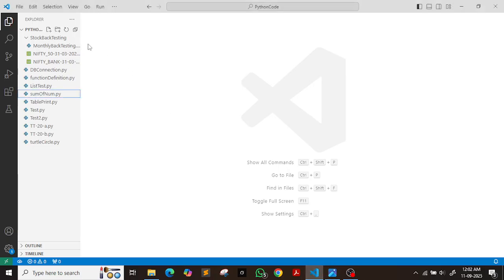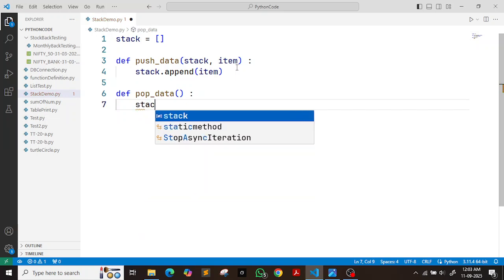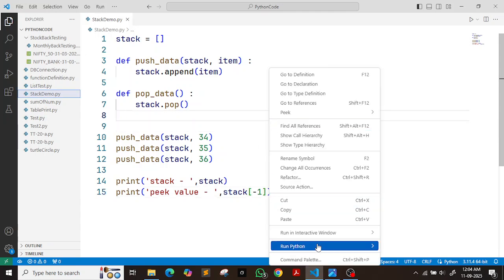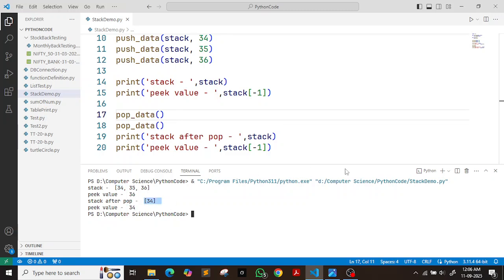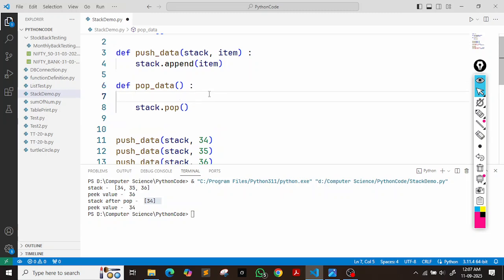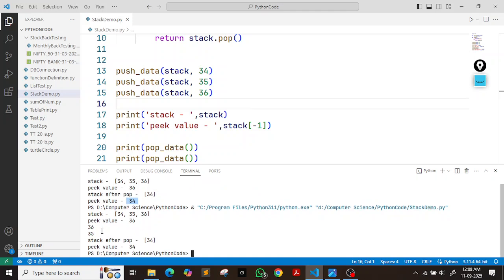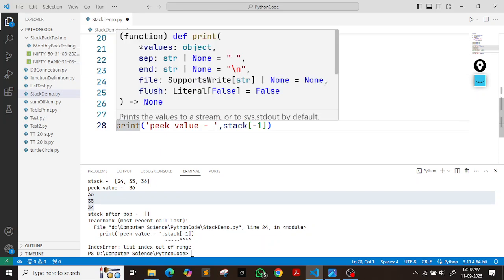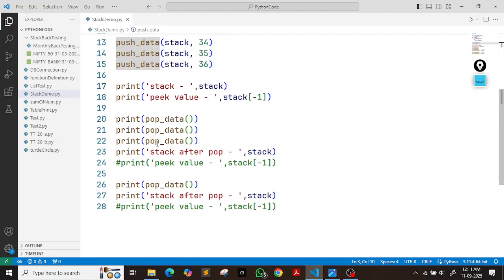📌 Stack Implementation in Python | Data Structures Explained with Code📌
📌Learn how to implement a stack in Python step by step! 🚀
In this video, we cover:
✅ What is a Stack in Data Structures
✅ Stack operations: Push, Pop, Peek, and isEmpty
✅ Python implementation using lists & classes

📌Stacks are one of the most important data structures in computer science and are widely used in algorithms, compilers, and recursion. A stack in Python is a linear data structure that follows the LIFO (Last In, First Out) principle.
That means:
✅The last element added (pushed) to the stack is the first one removed (popped).
✅Think of it like a stack of plates 🍽️ — you put a plate on top and take the top plate out first.

🔑 Key Operations of a Stack:
Push → Add an element to the top of the stack
Pop → Remove the top element from the stack
Peek / Top → View the top element without removing it
isEmpty → Check if the stack is empty

⏱️ Timestamps:
00:00 – Introduction of Stack
01:15 – Creating python file to implement stack
02:00 – Writing push function of stack
02:05 – Writing pop function of stack
02:30 – Call push function already created
03:20 – Print stack and its peak
04:00 – Call pop function already created
05:40 – Understanding underflow and overflow in python stack
09:30 – Run the program with pop and push operation
10:00 – Final thoughts & practice tips

👉 Watch till the end to understand stacks clearly and strengthen your DSA (Data Structures & Algorithms) preparation.